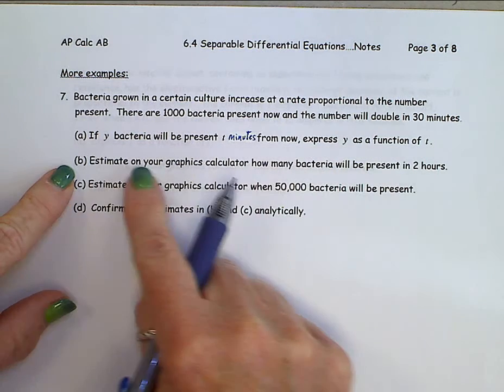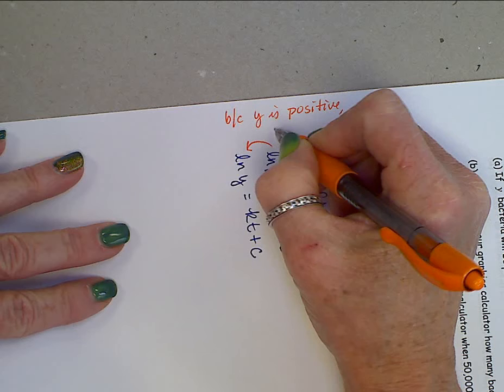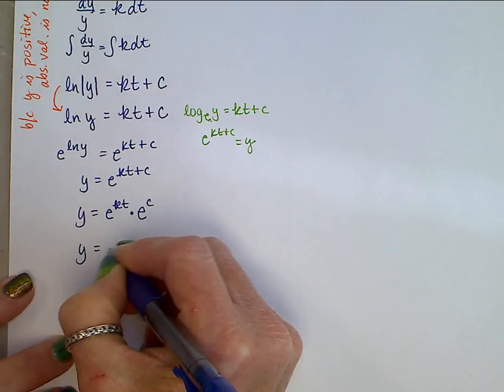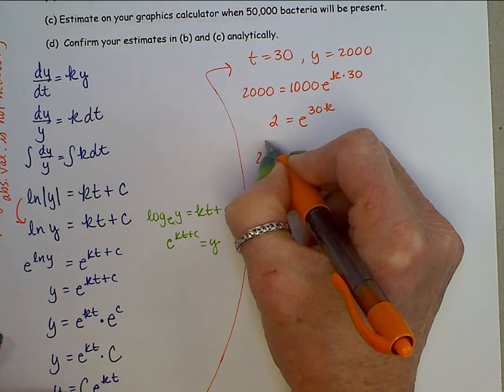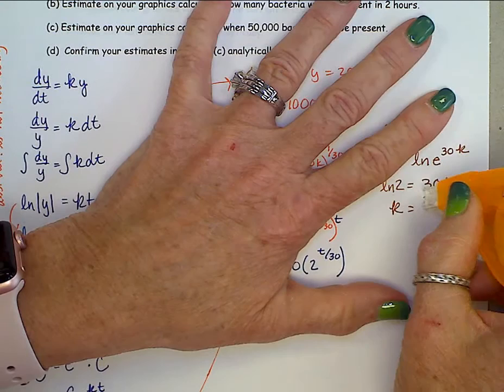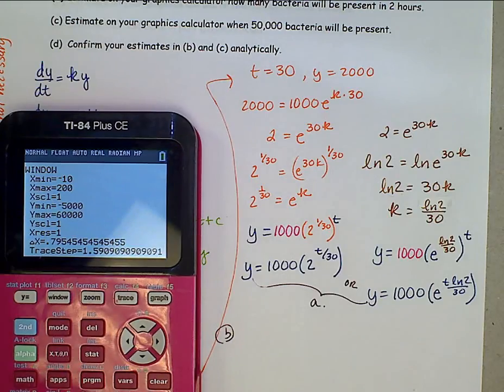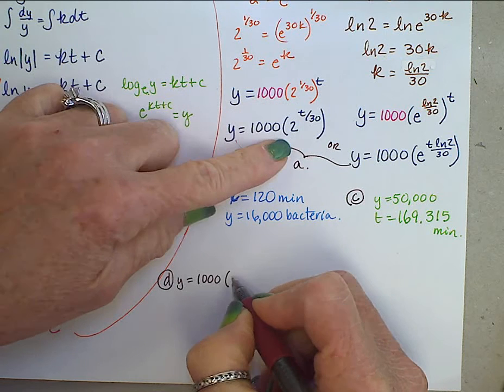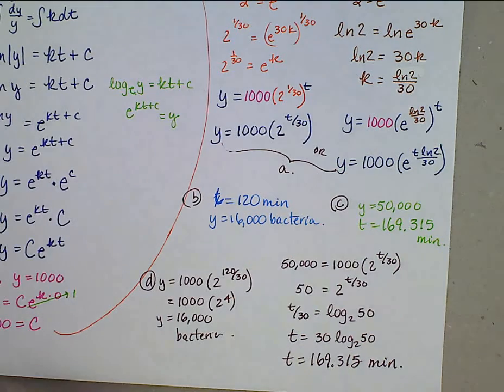APC AB video 6 4 p3